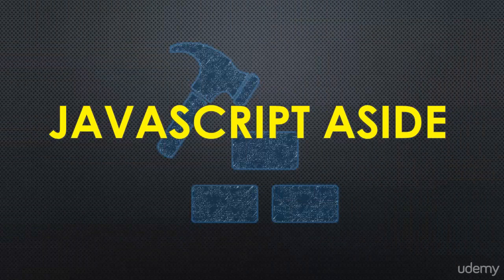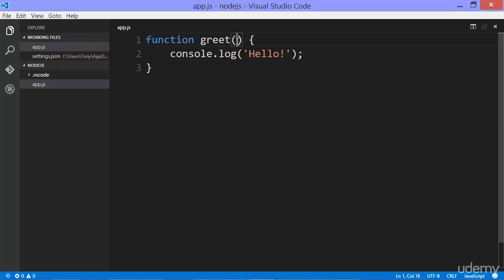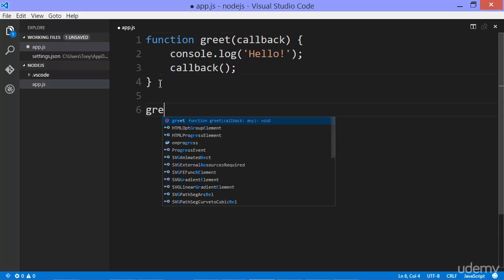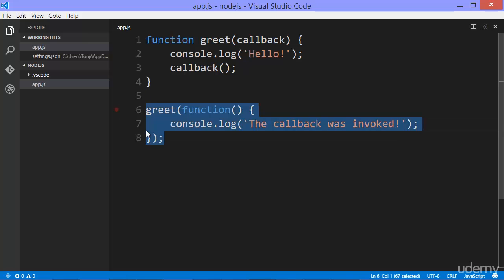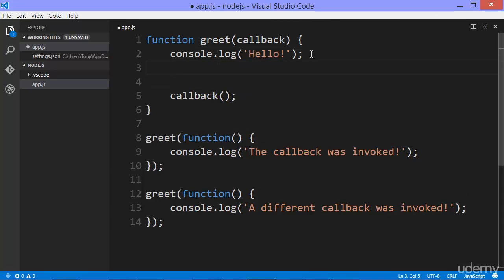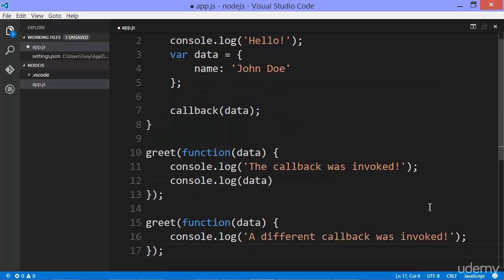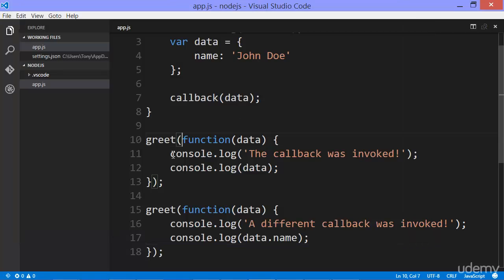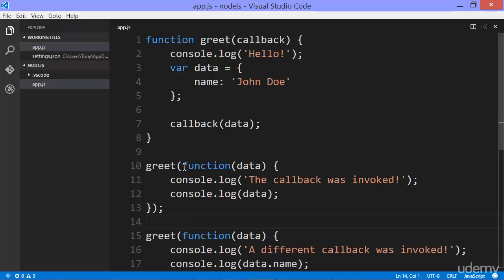6 08 Javascript Aside Callbacks